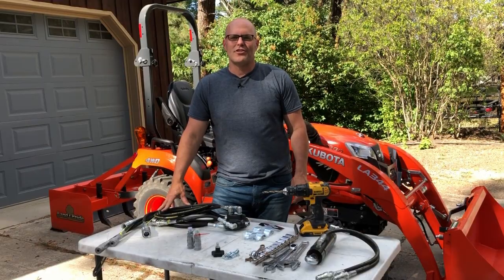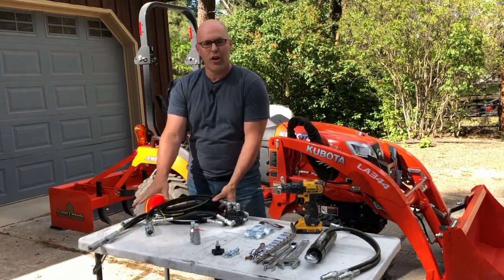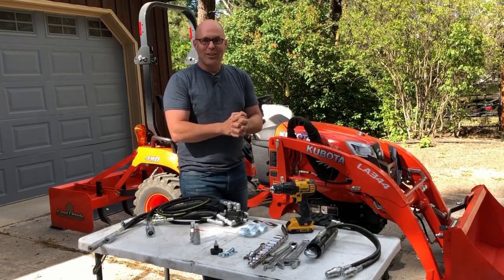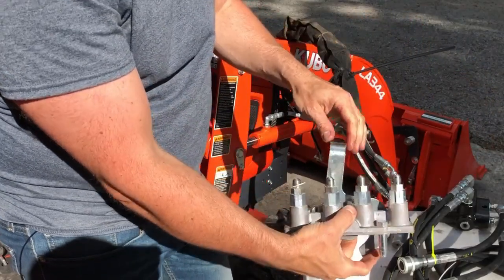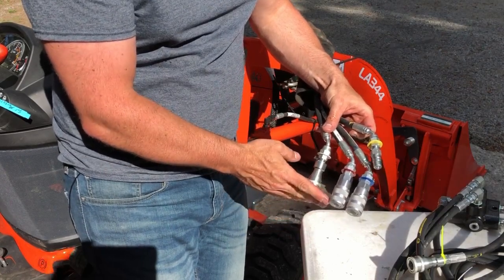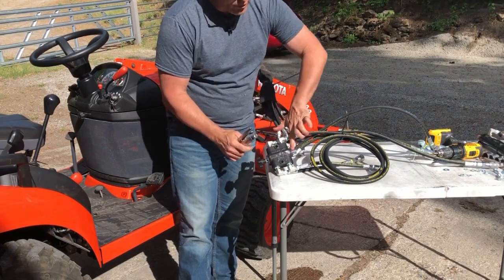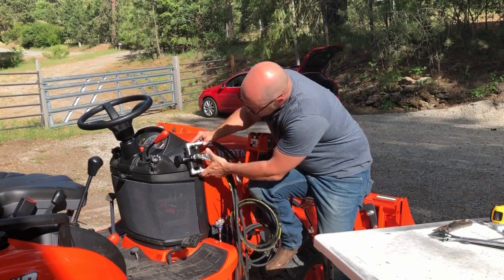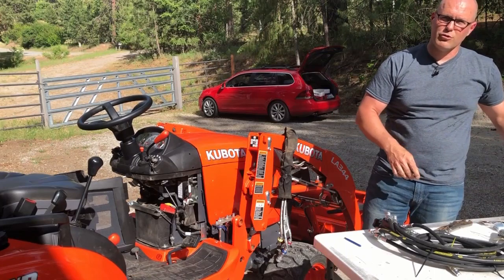$625 Remote Hydraulics Kit for Kubota B & BX series tractors with Swift-Tach loader connections.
This kit adds remote hydraulics to your tractor for 1/3 the price of the dealership. You be up and running in as little as 30 minutes - B and BX series Swift-Tach tractors use the Plug & Play kit.

This kit includes all the parts necessary to replace the Swift-Tach top manifold with quick-couplers, which can eliminate many leakage problems, and provide secure attachment, while allowing removal of the loader.  This kit lets you use the remotes even when the loader is removed.

I can usually have your kit on the UPS truck the day after ordering.    Order online or give me a call.

Over 1500 satisfied customers are getting more utility out of their tractors with this kit.